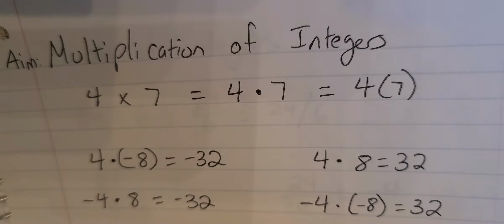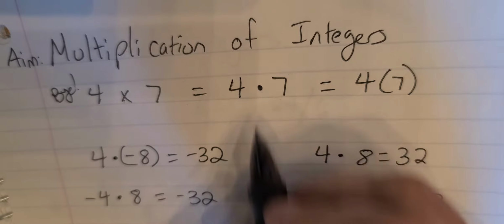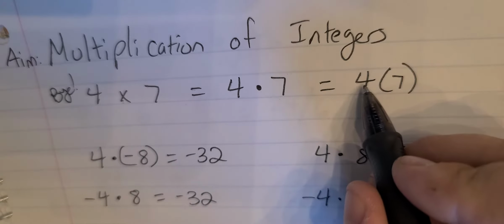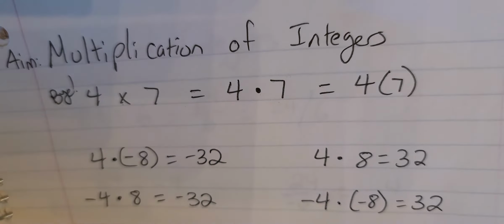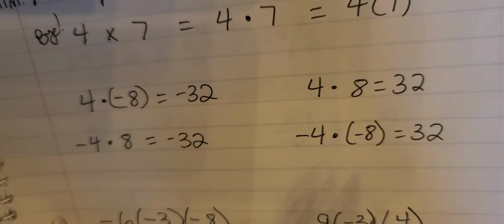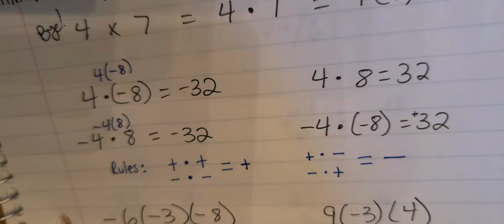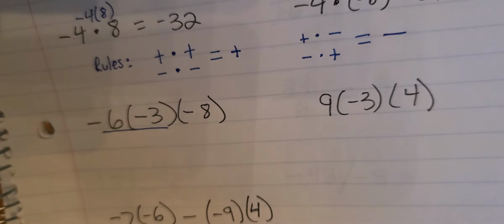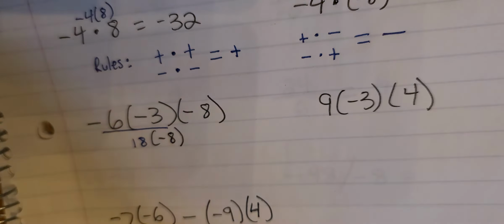Multiplication of Integers